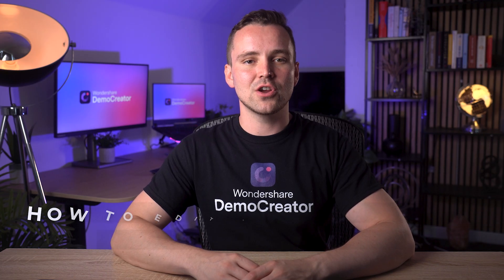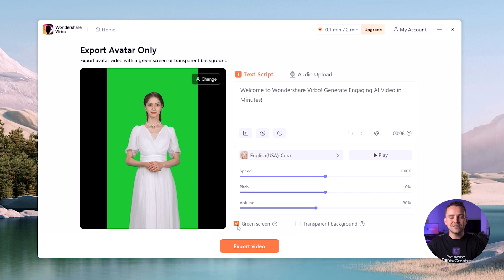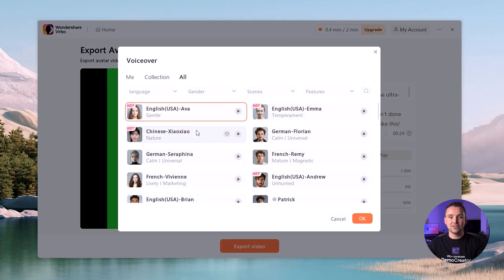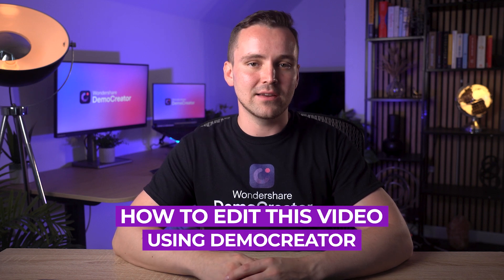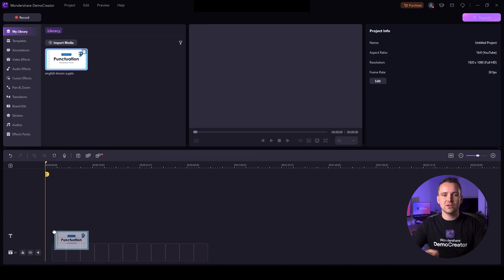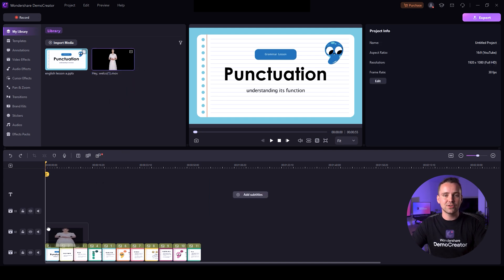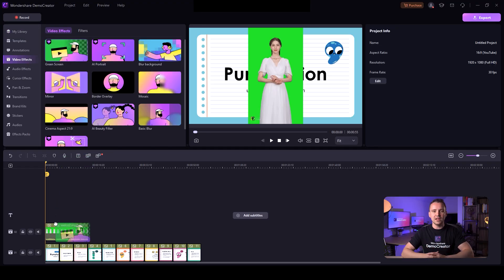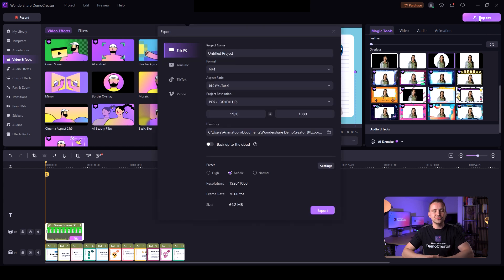How to Use Ultra-realistic Avatars to Create Teaching Videos | Tips for Online Education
We have been receiving a lot of messages from you guys asking how to use ultra-realistic AI avatars to create lecture videos! In this video, we will show you how you can use Virbo and DemoCreator to make educational content without any hassle.

⌚ Timestamps
0:00 Introduction of How to Use Ultra-realistic Avatars to Create Teaching Videos
0:53 How to create realistic AI avatar videos using Wondershare Virbo
2:24 How to edit AI avatar video in DemoCreator
3:41 Conclusion